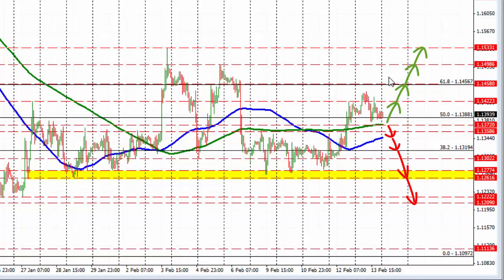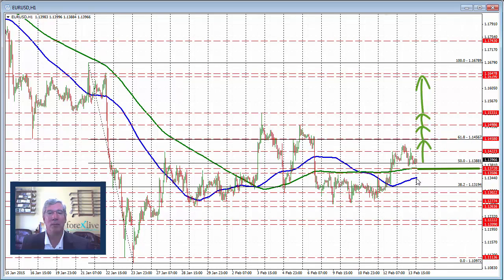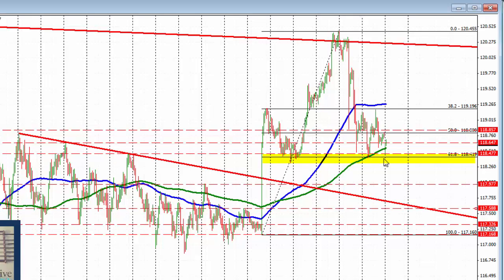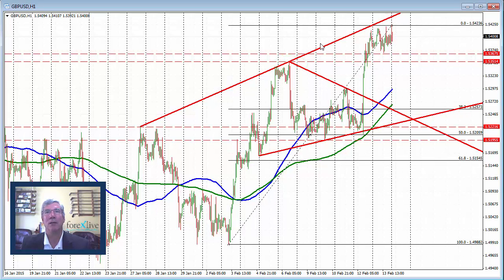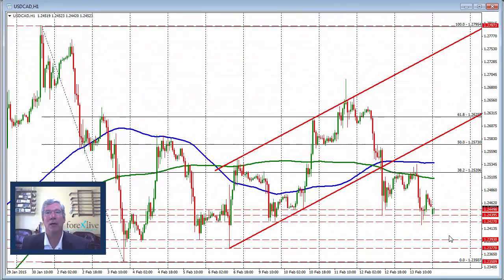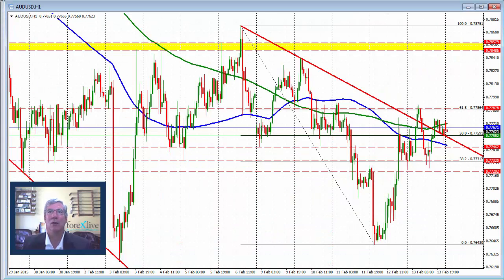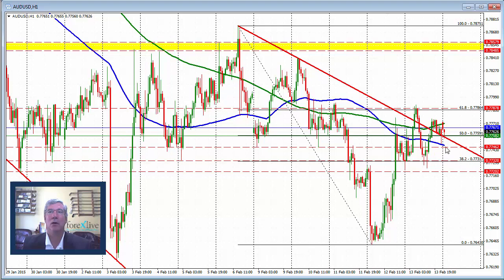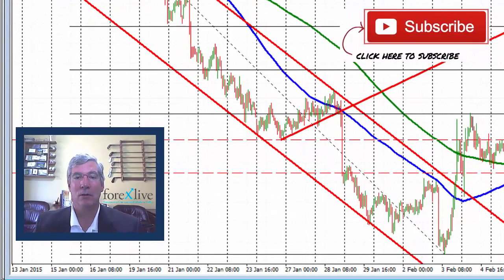ForexLive: A technical look at the forex week ahead (Feb 16th, 2015)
What does the technical picture look like for the major currency pairs for the week starting Feb 16th.  Greg Michalowski of ForexLive.com shows the levels to eye in trading for the week and explains why..